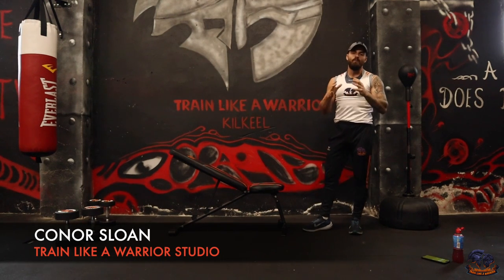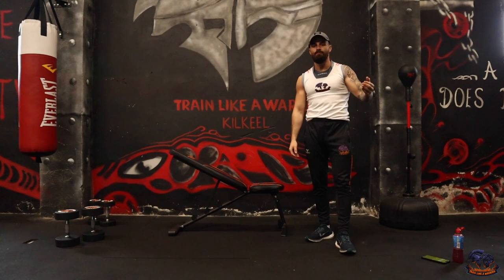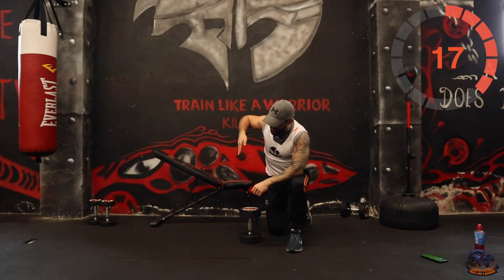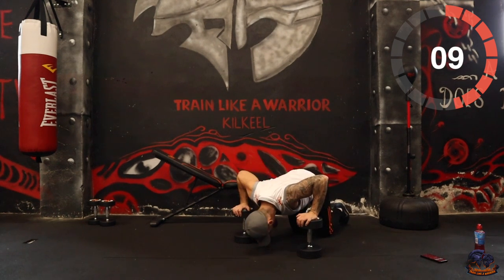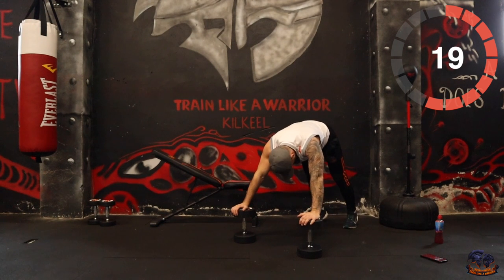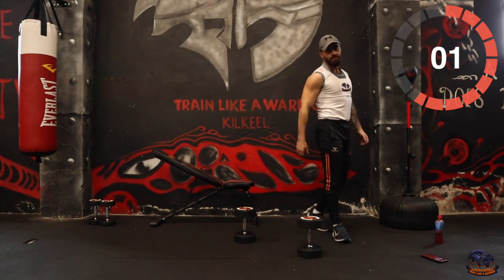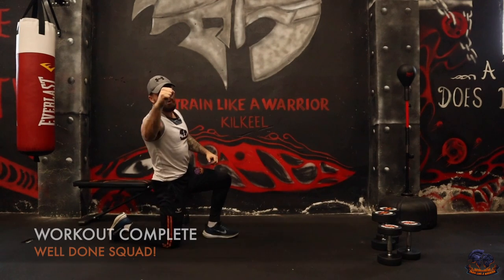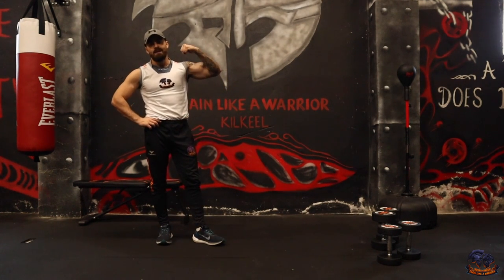30 minute Muscle Building Full Body Strength Training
Join The Train Like A Warrior Workout Studio👇🏻

Today's training is an intense strength workout! This full body workout will help you tone your upper body, lower body, and abs; we are doing it in 30 minutes! We will work through exercises each targeting a different muscle group. since we are working on strength and defining our muscles, you'll want to select moderate to heavy dumbbells for each set. This will ensure that we are maximizing our time! I've included modifications throughout to accommodate all fitness levels!

⚔️Workout Details
▸ Full Body
▸ 8-15+ Reps
▸ 40secs on - 20secs off
▸ 2 Sets
▸ Time: 30 Minutes
▸ Dumbbell Or Kettlebell

Chest press x2
Goblet squats x2
T Rows x2
Pike push ups x2
Stiff leg deadlifts x2
Tricep Kickbacks x2
Weighted Sit Ups x2

Round 2

Shoulder press x2
Walking lunges x2
Pullovers x2
Front lunges x2
Hip thrusts x2
Curls x2
Planks x2

To maximise results within this challenge be sure to join Warrior Squad